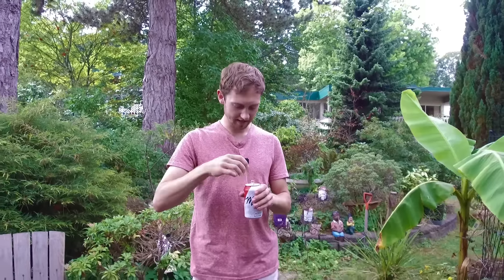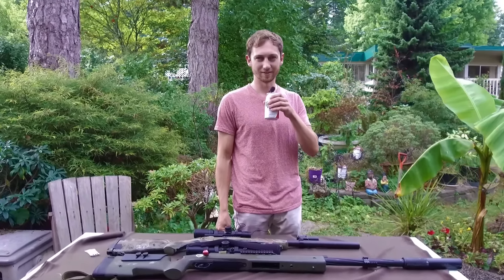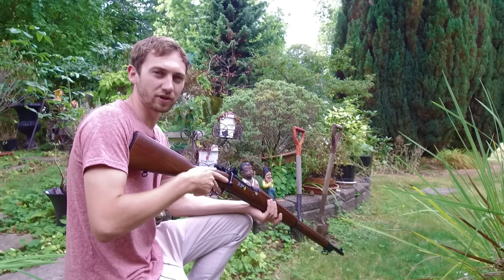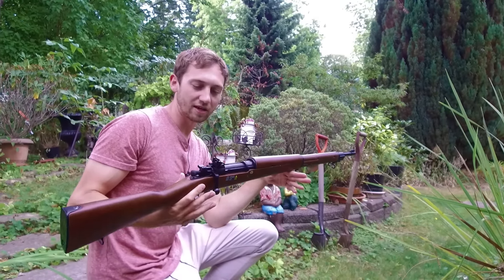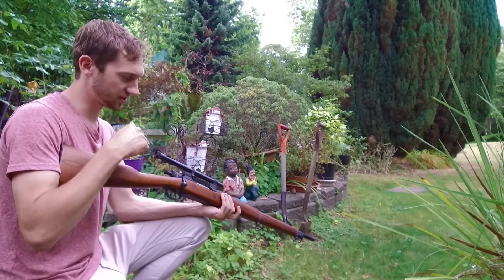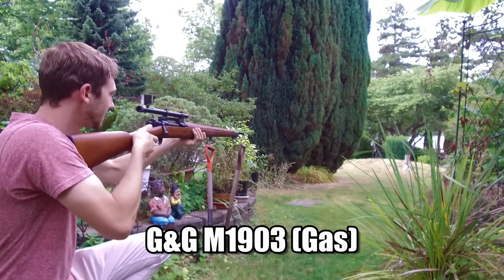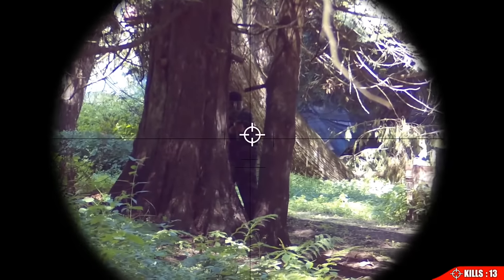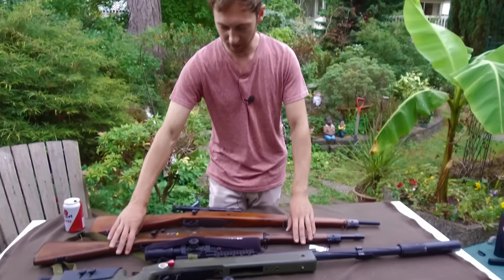These Guns Look The Same, Are They?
Today I compare the things I like and dislike about spring and gas sniper rifles

My Airsoft Guns:
 - Airsoft Sniper Rifle: Tokyo Marui VSR-10
 - Pistol: Tokyo Marui MK23

My name is Dayton and I'm an airsoft sniper from BC Canada. Ever since I started airsoft I've been addicted to the long range game. that's why I play as a sniper. I have some knowledge of CQB and urban play but if you see me out in the field, chances are I'm out there with my tokyo marui vsr10 and mk23.